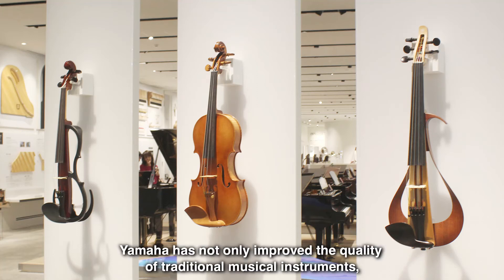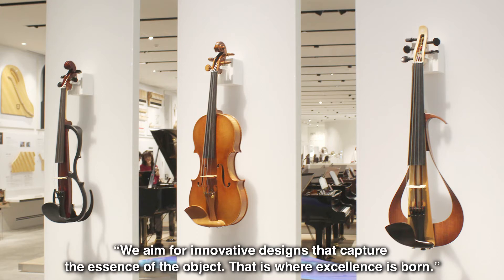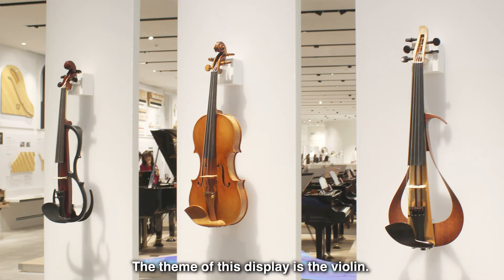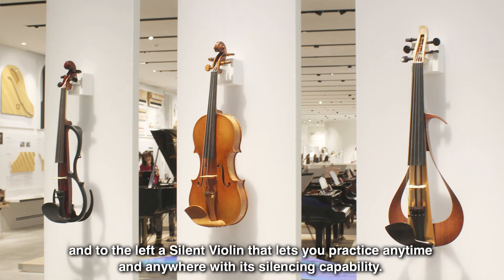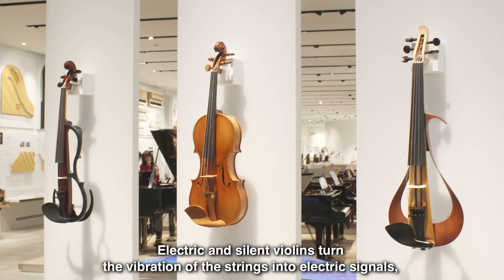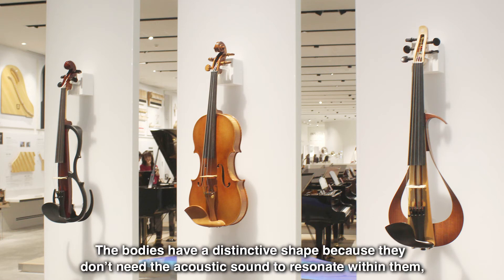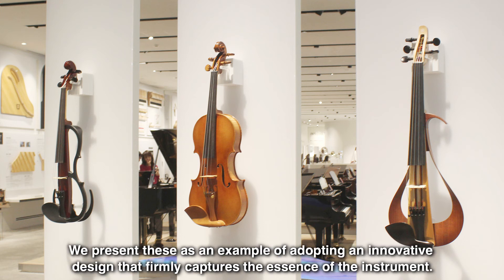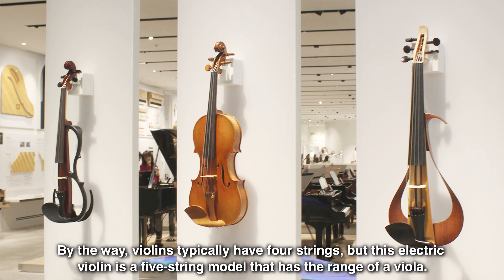Concept Stage – Violins